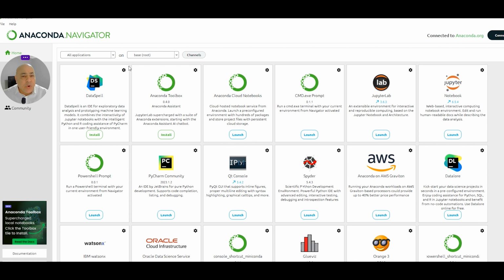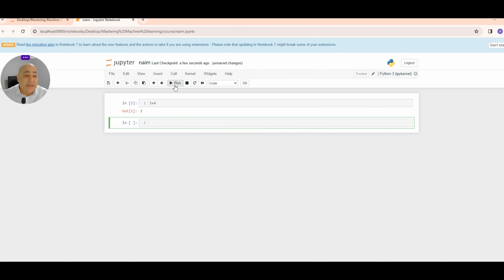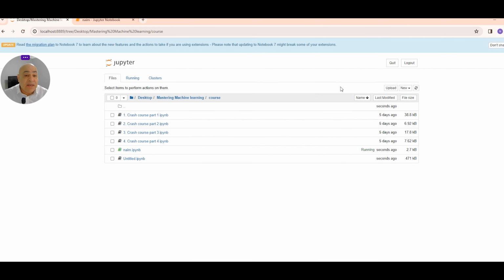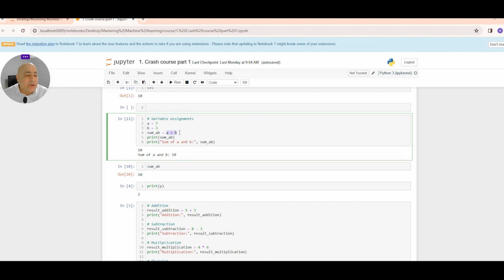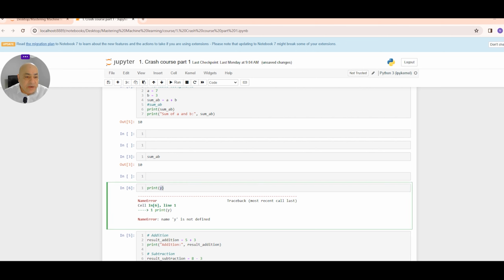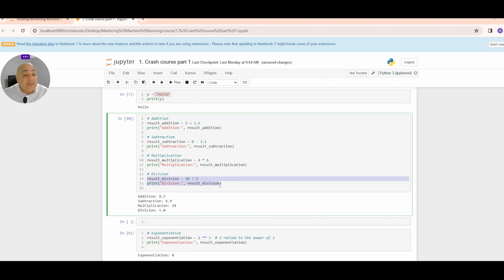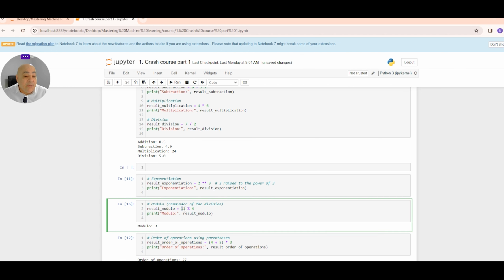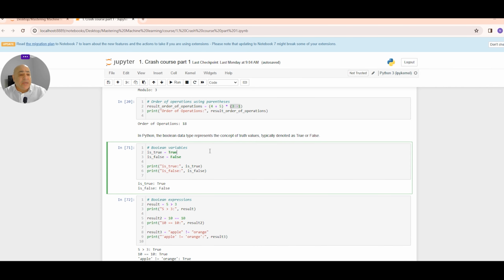Python Crash Course: Getting Started with Anaconda and Jupyter Notebook